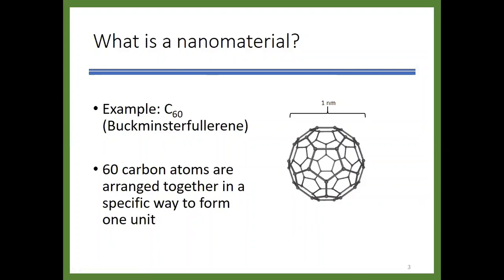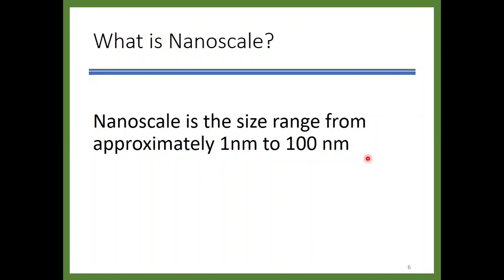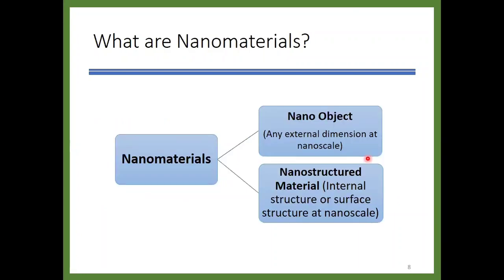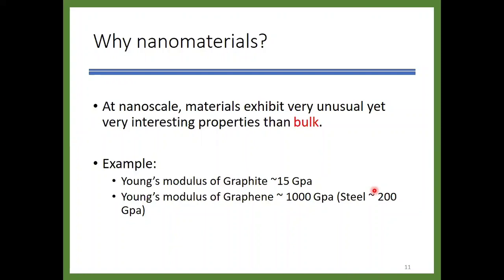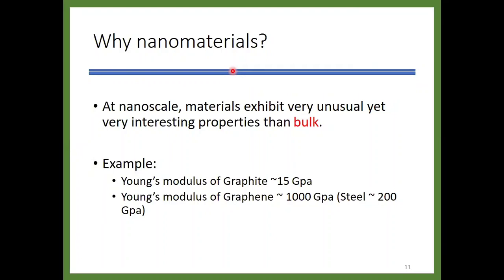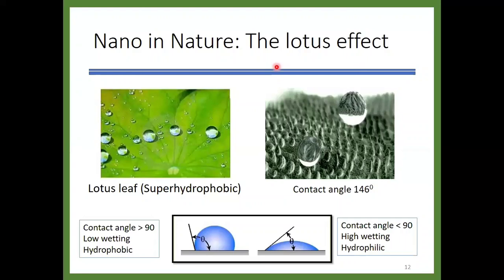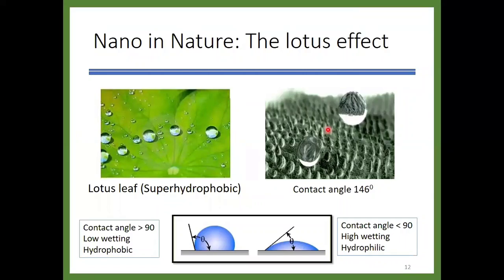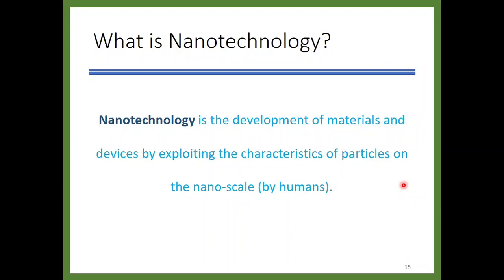Nano technology 1 | Introduction